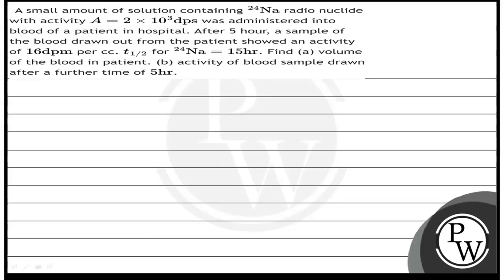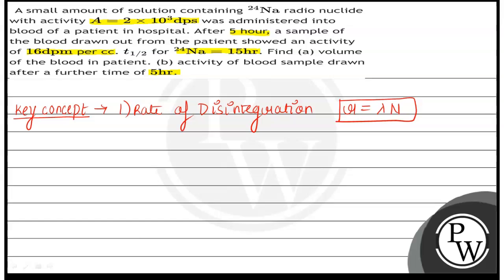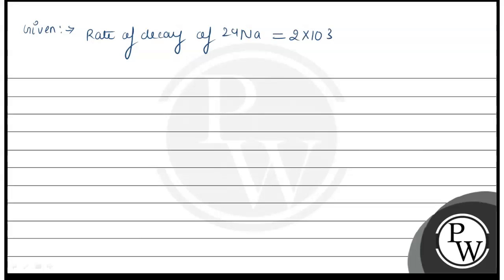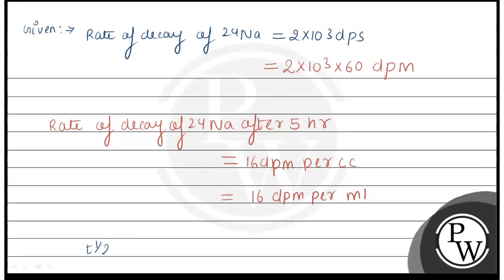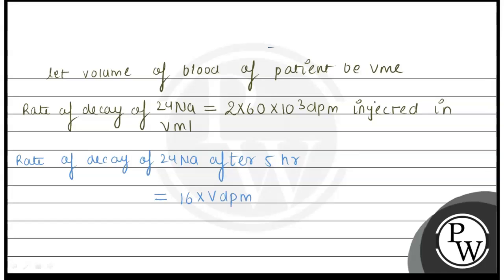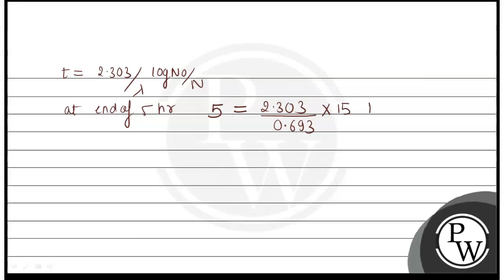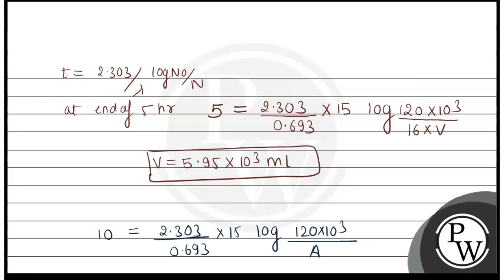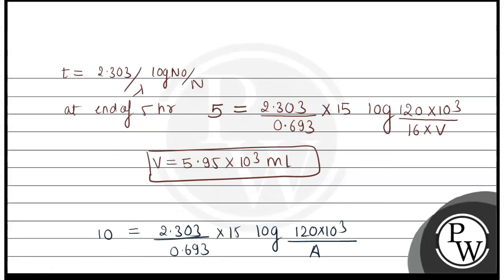A small amount of solution containing \( { }^{24} \mathrm{Na} \) radio nuclide with activity \( ...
A small amount of solution containing \( { }^{24} \mathrm{Na} \) radio nuclide with activity \( A=2 \times 10^{3} \mathrm{dps} \) was administered into blood of a patient in hospital. After 5 hour, a sample of the blood drawn out from the patient showed an activity of \( 16 \mathrm{dpm} \) per cc. \( t_{1 / 2} \) for \( { }^{24} \mathrm{Na}=15 \mathrm{hr} \). Find (a) volume of the blood in patient. (b) activity of blood sample drawn after a further time of \( 5 \mathrm{hr} \).